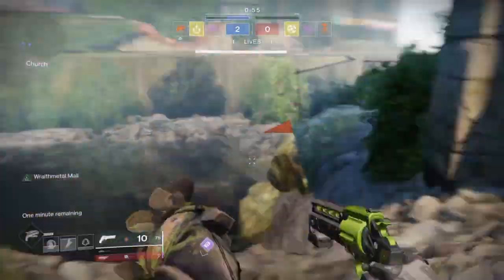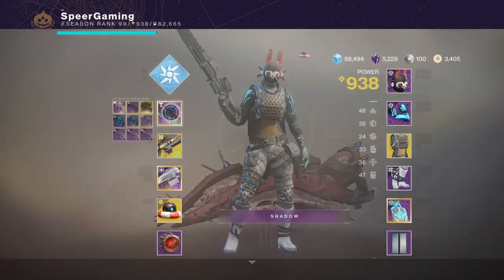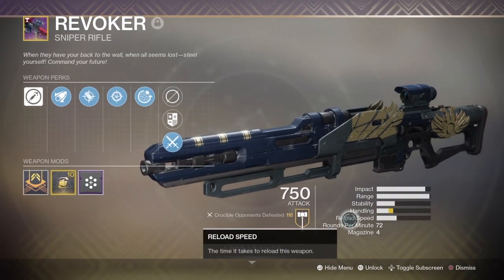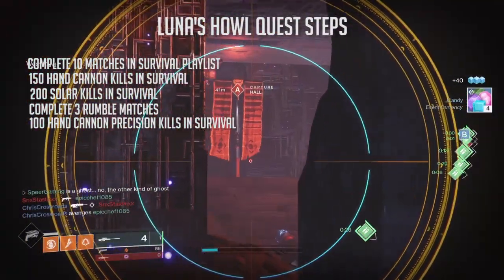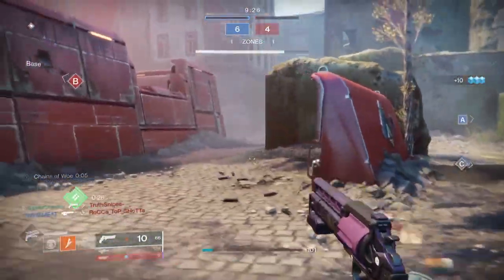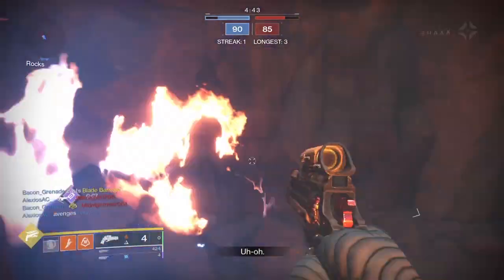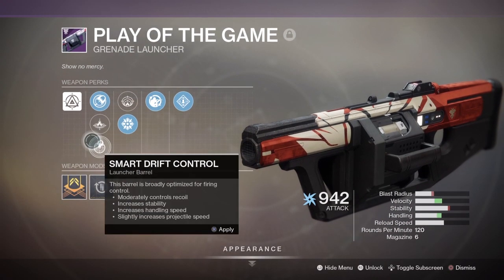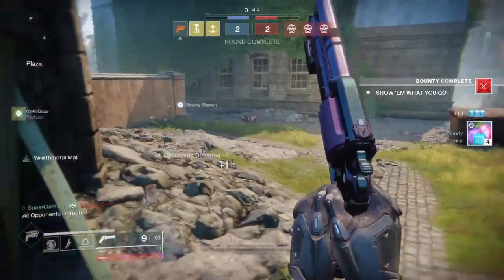Destiny 2: New Light | How to get Revoker, Luna's Howl, Play of the Game - PvP META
In this video I go over the top three PvP meta weapons: Revoker, Luna's Howl, and Play of the Game.